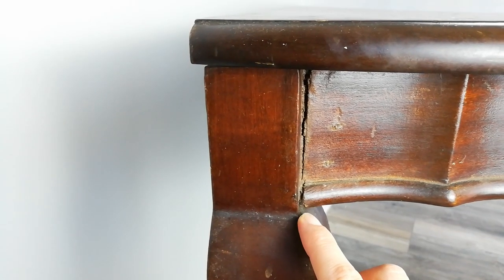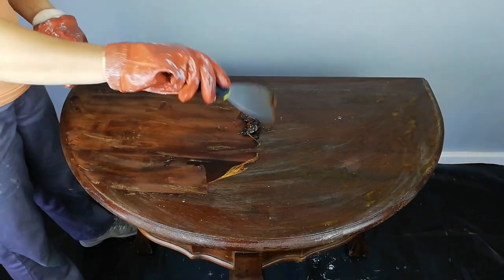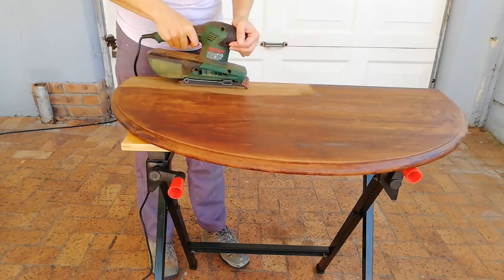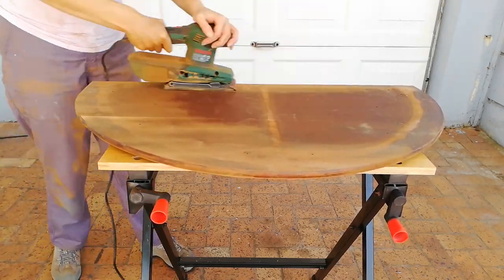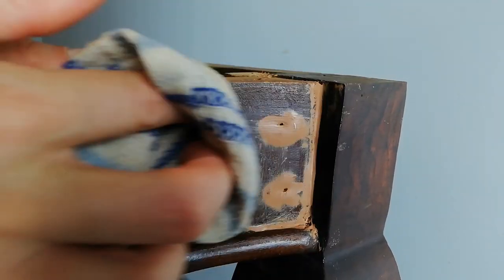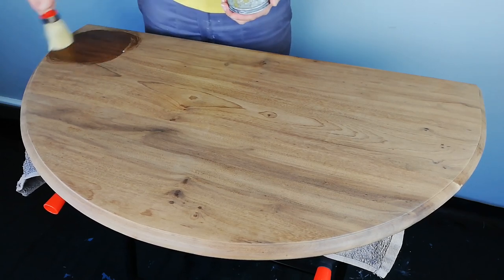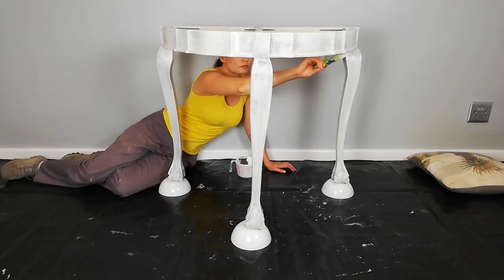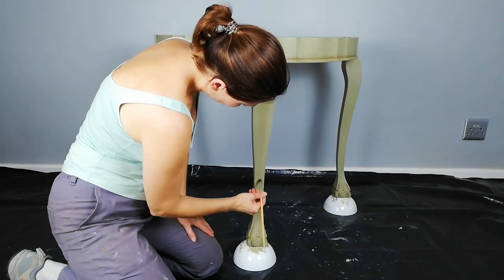Furniture Makeover | Ball and Claw Half Moon Entryway Table Makeover | Annie Sloan Chalk Paint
I enjoyed using Annie Sloan Chateau Grey Chalk Paint to transform this cute Half Moon entryway table. I finished it off with an antique look using Annie Sloan Dark wax.

It will give me a warm fuzzy feeling inside!😊

COST BREAKDOWN
Cost:                     R500        $33
Product Used:     R230.39   $15
Listed For:            R1550      $101

SOLD four days after listing it!

~PRODUCTS USED~
ANNIE SLOAN CHALK PAINT
Colour : Chateau Grey

HARLEQUIN'S FURNITURE WAX
Clear Wax

ANNIE SLOAN WAX
Clear Wax
Dark Wax

WOOD FILLER
Alcolin Wood filler